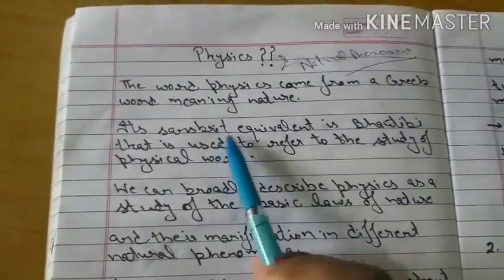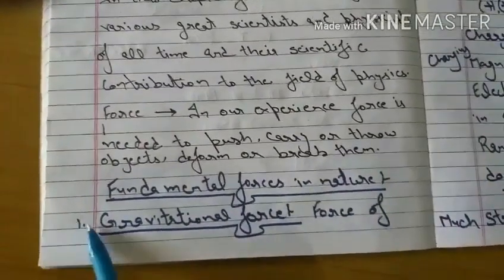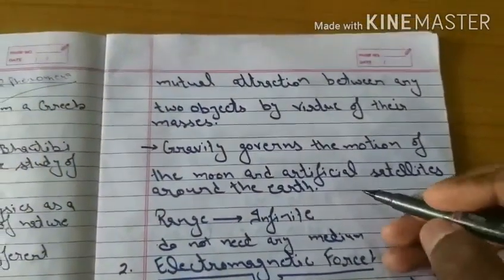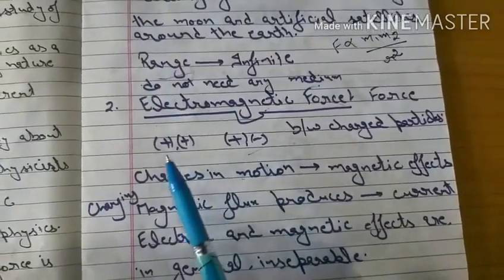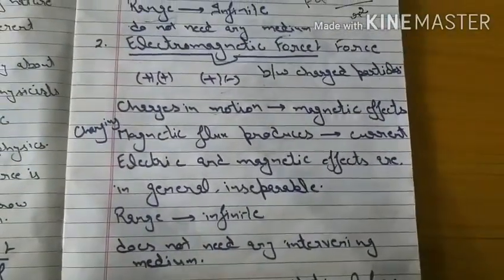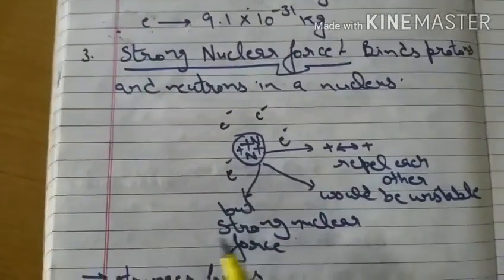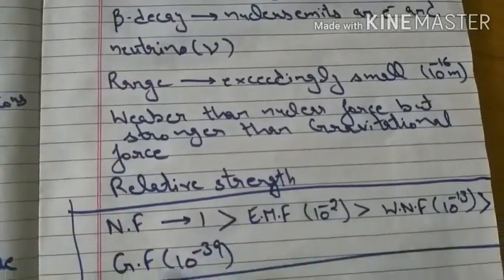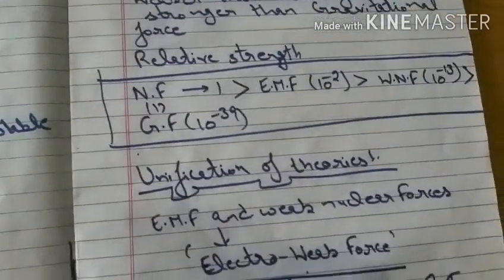Class 11 Physics: Basic introduction and Fundamental forces in nature(CBSE/NCERT)QUARANTINELEARNING